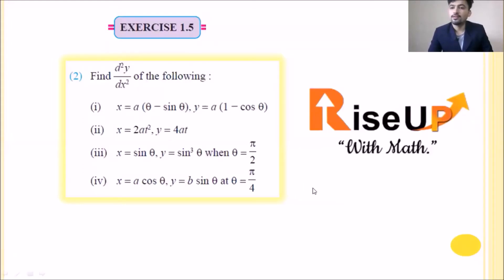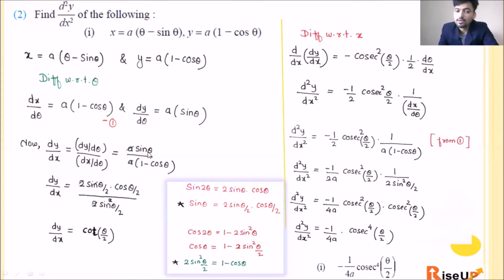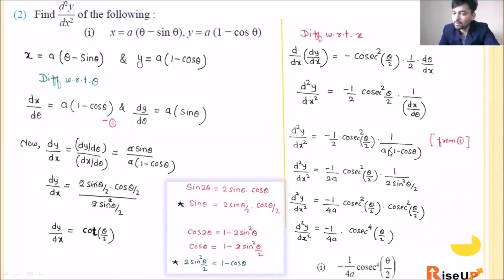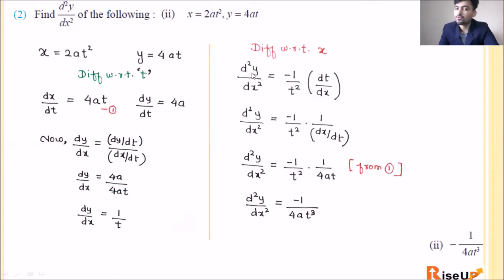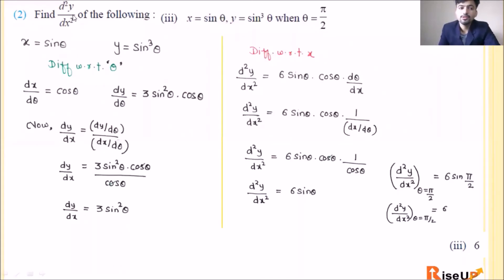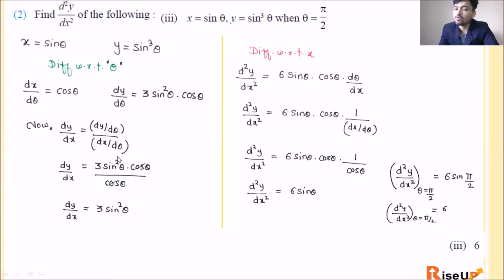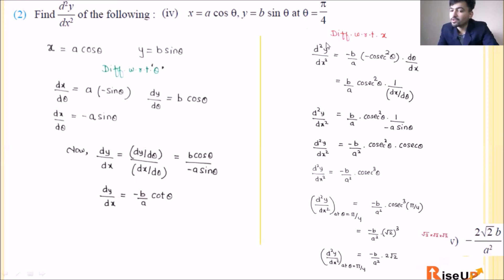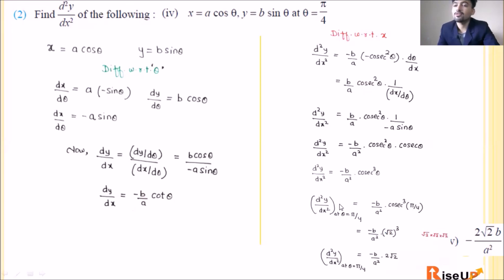Differentiation Ex 1.5 Q.2 ( i - iv) part 24 { Higher Order Derivatives } Rahim Sir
In this video we have discussed about Higher Order Derivatives and solved various question based on second order derivatives.

We have covered Question no. 2 ( i - iv )  of Exercise 1.5 of Differentiation in this video. This is as per the new syllabus of Maharashtra state board 2020-21 for HSC students.